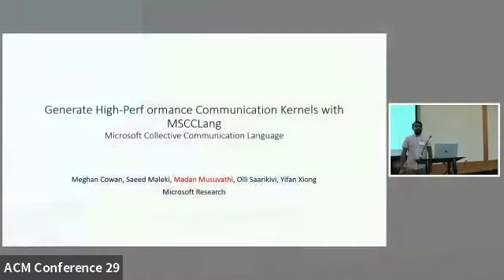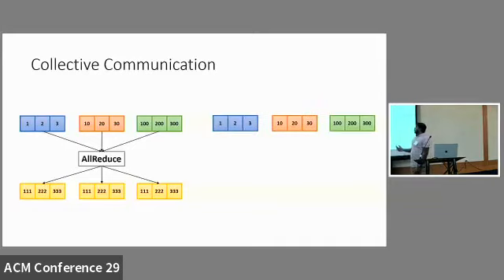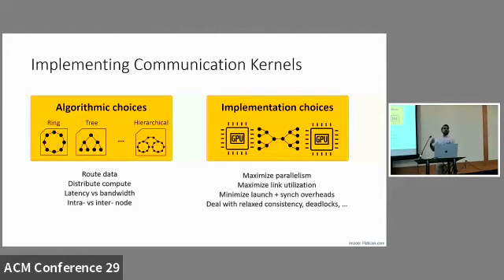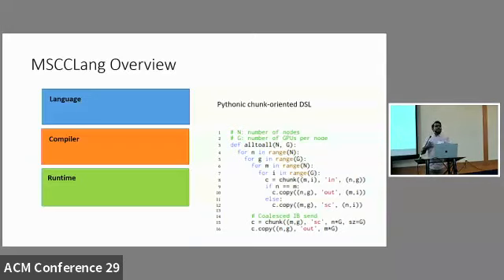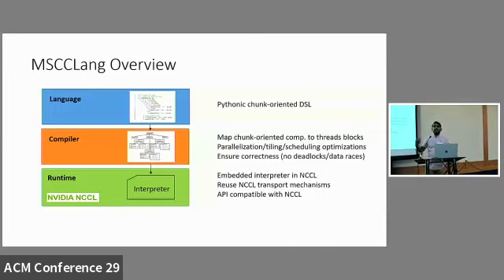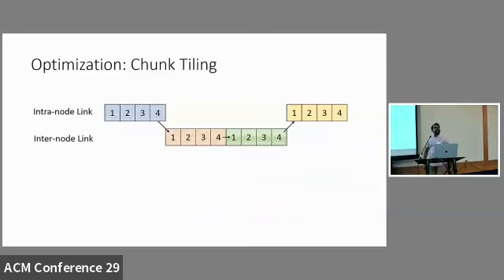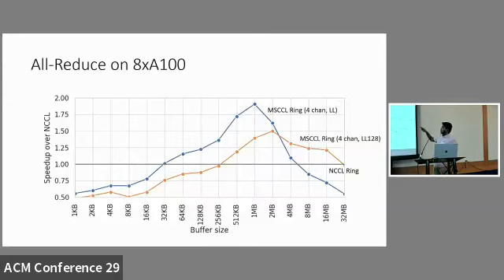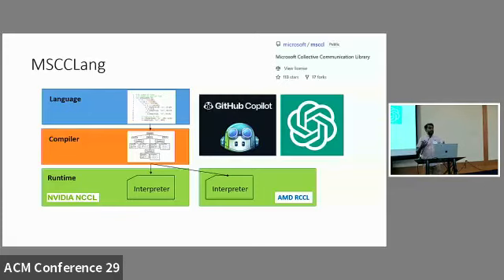ASPLOS'23 - Session 2B - MSCCLang: Microsoft Collective Communication Language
Session 2B: GPUs
Session Chair: Mark Silberstein (Technion)

Title: MSCCLang: Microsoft Collective Communication Language
Authors: Meghan Cowan, Saeed Maleki, Madanlal Musuvathi, Olli Saarikivi, Yifan Xiong (Microsoft Research)